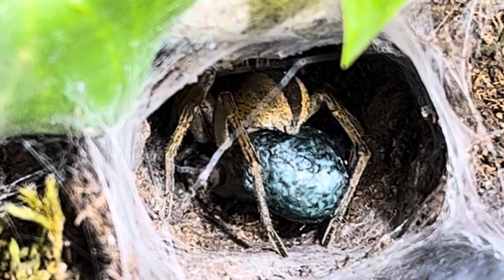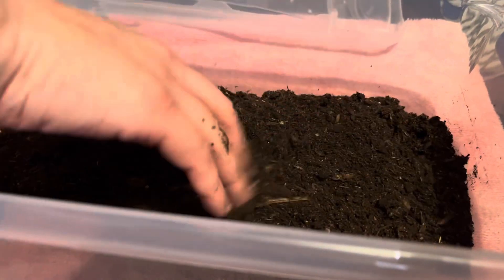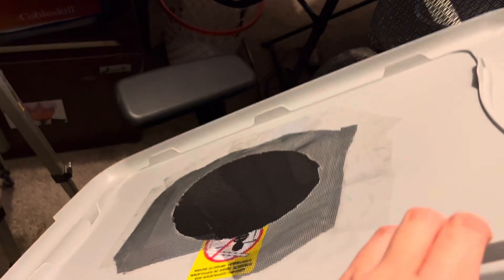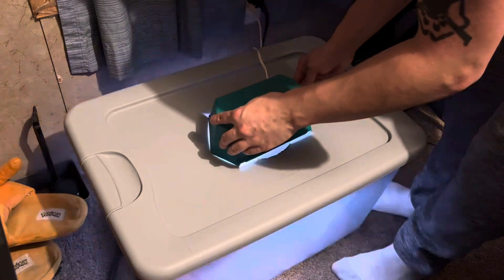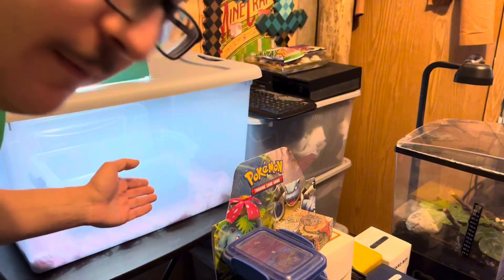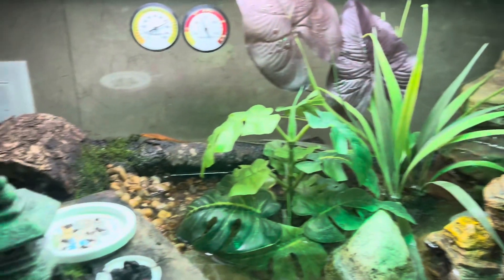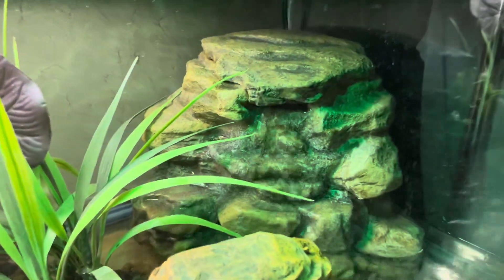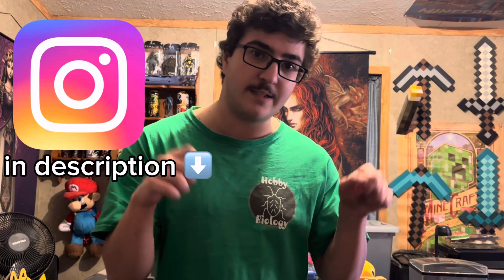My Wolf Spider Surprised Me with This…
This Christmas, my wolf spider gave me a surprise, eggs, and the doomsday clock is counting down until they hatch. Unfortunately, I cannot have this.

I’m sorry to any spider enthusiasts who are unhappy with the handling of the spider or the idea of getting rid of her eggs. I made sure the spider herself was not stressed too much, or harmed.